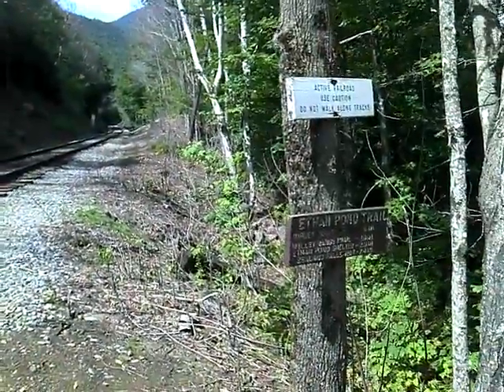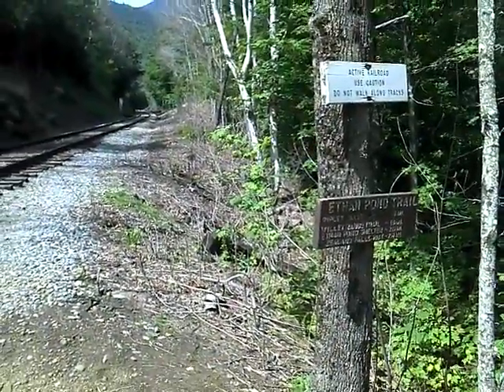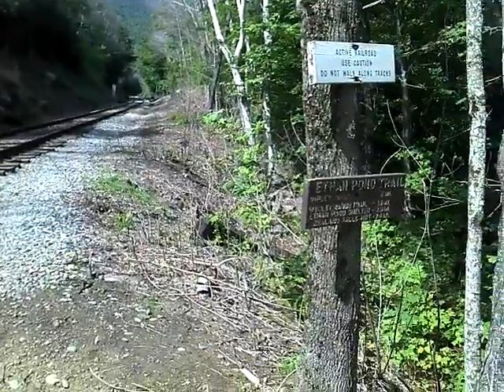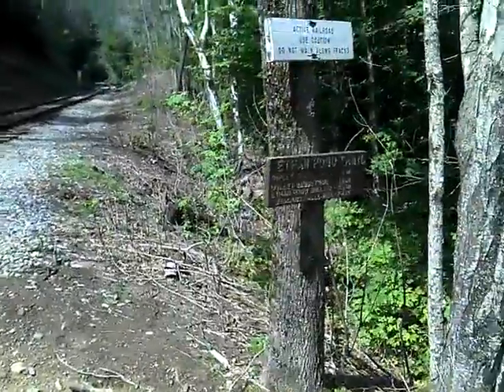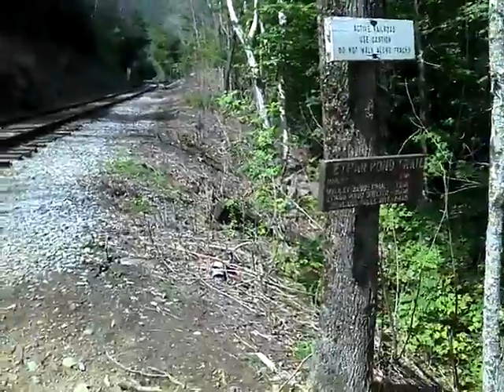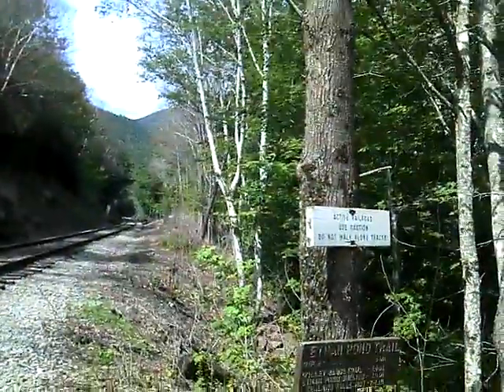Appalachian Trail 2011 - HikeBikeDale.blogspot.com - August 31, 2011 11:31 AM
Appalachian Trail 2011 - HikeBikeDale.blogspot.com -